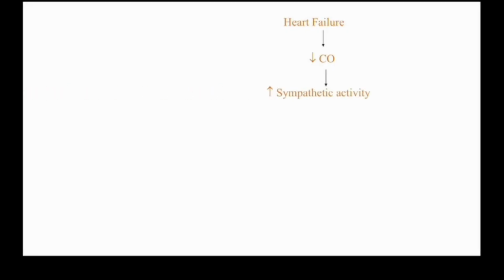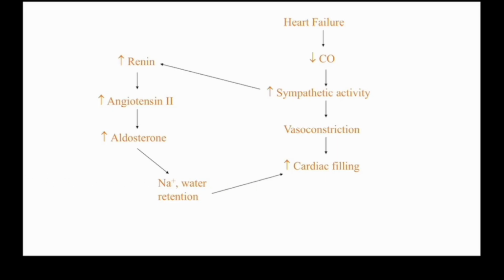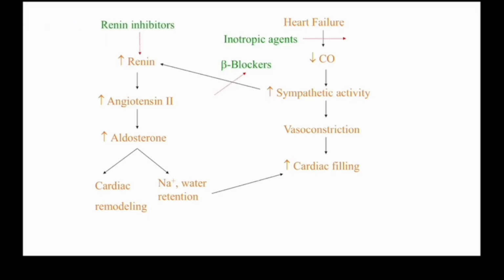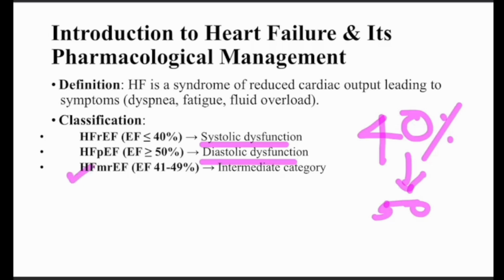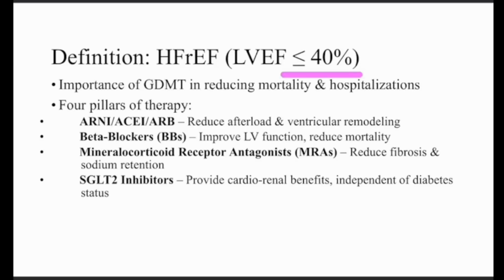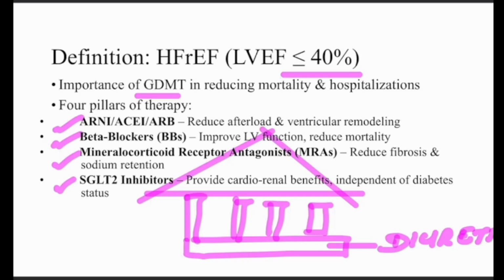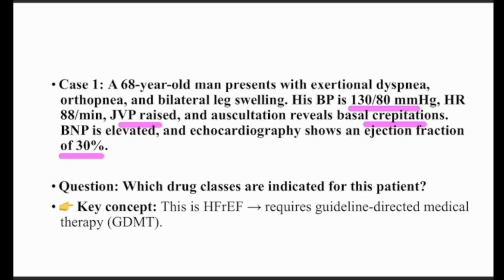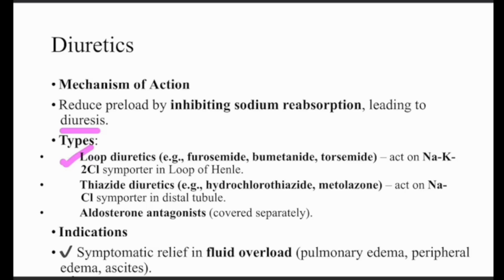IM. 1. 24 Heart Failure Part 1